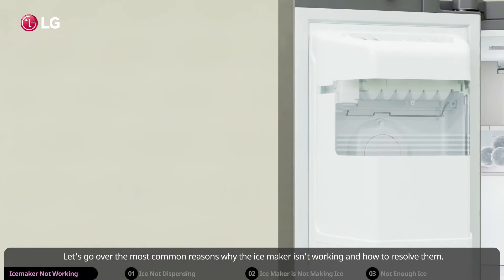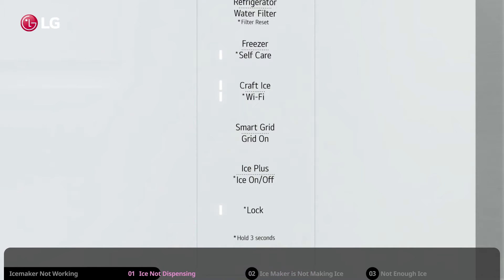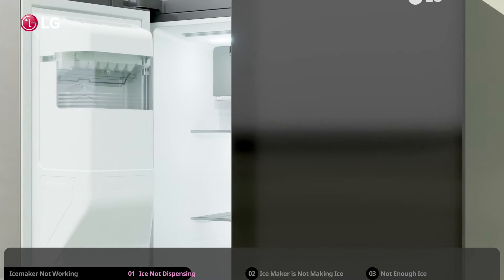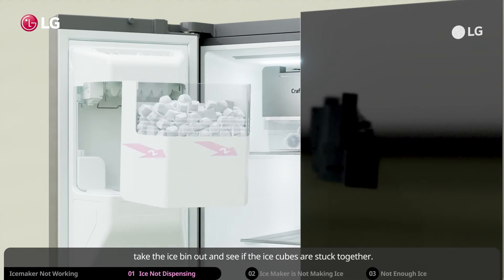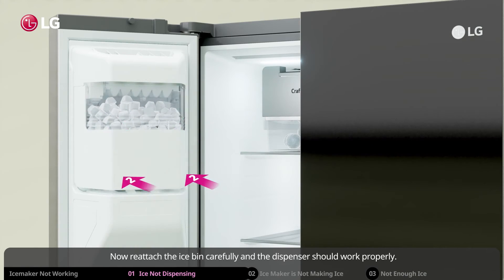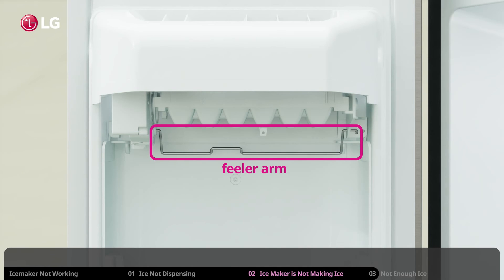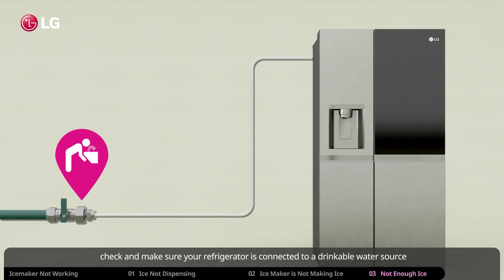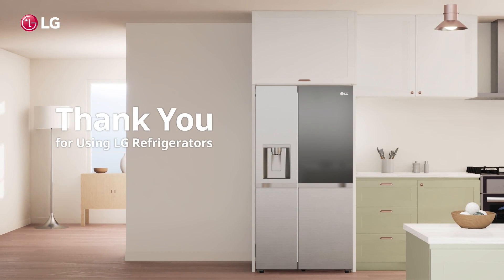[Refrigerator] SxS - Ice maker troubleshooting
Video tutorial focusing on LG side-by-side refrigerators.
Let's go over the most common reasons why the ice maker isn't working and how to resolve them. If ice is not coming out of the dispenser and it seems unresponsive, see whether dispenser might be locked by checking the lock indicator on the control panel. If it is lit up, it means both the dispenser and the control panel are currently locked.